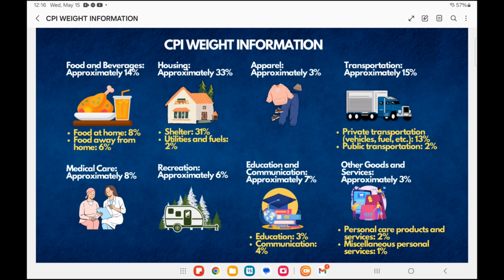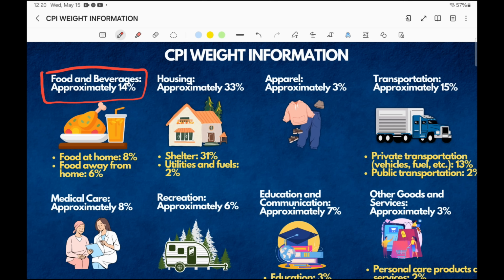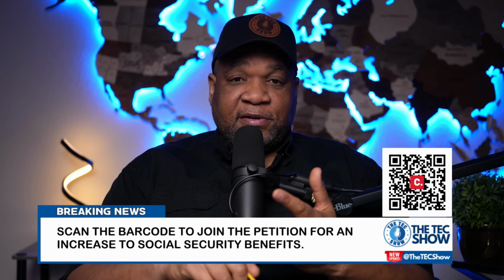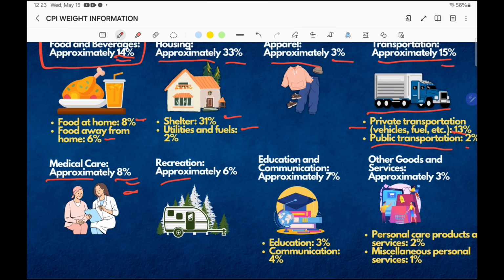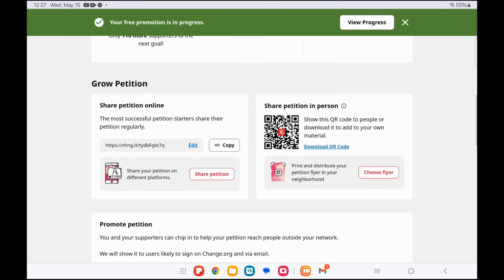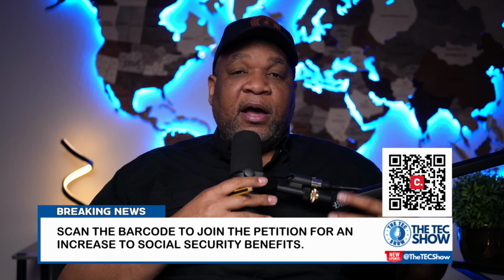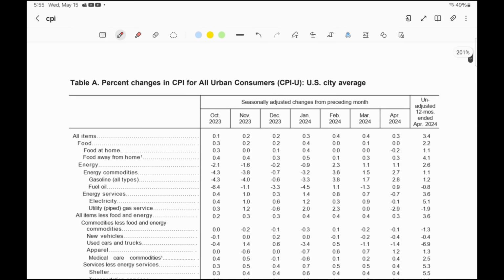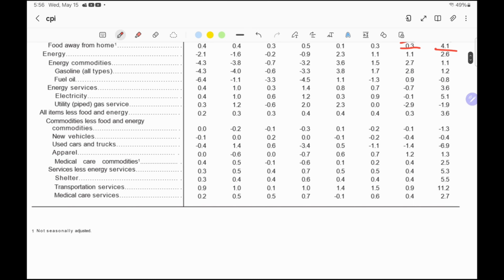Social Security Increase And Reform Update:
Check out the latest videos from our YouTube channel! We have a diverse range of content that covers all aspects of retirement planning, from informative guides on retirement strategies and maximizing benefits to inspiring stories of retirees pursuing their passions and adventures. Whether you're looking to secure your financial future, explore exciting retirement destinations, or discover fulfilling hobbies, our channel has something for everyone.